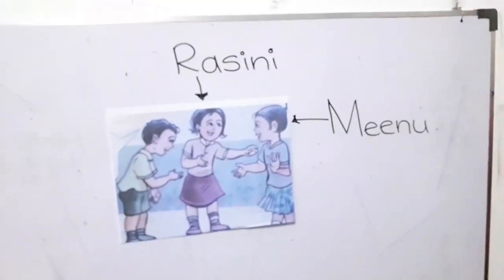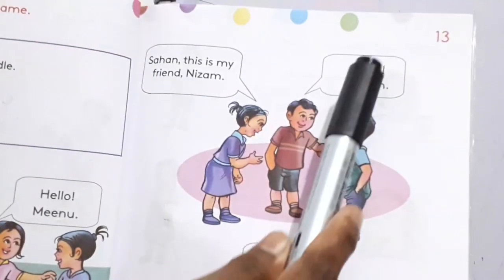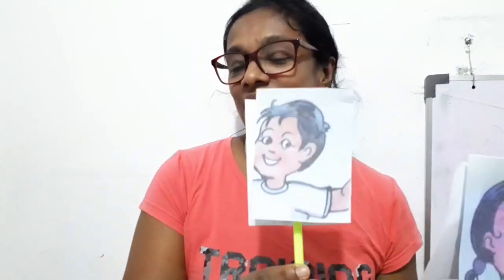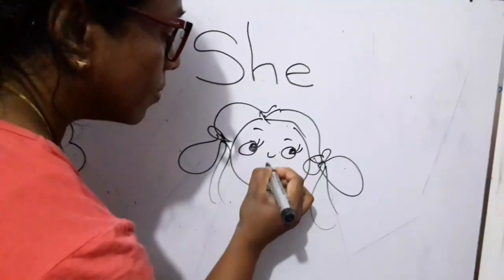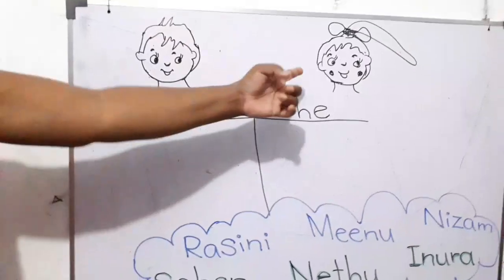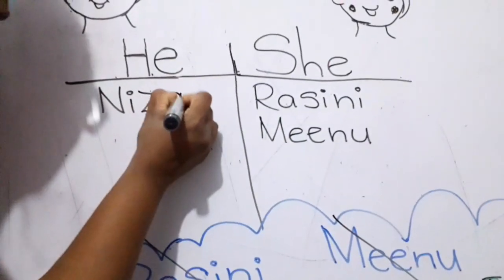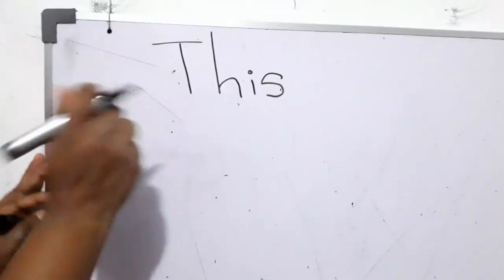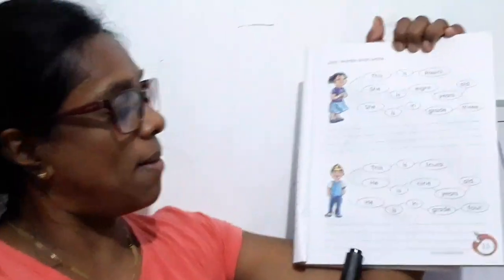Grade 3 English | Lesson 07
English Space | By Deepa Edirisuriya